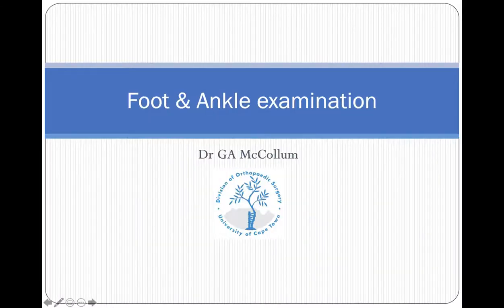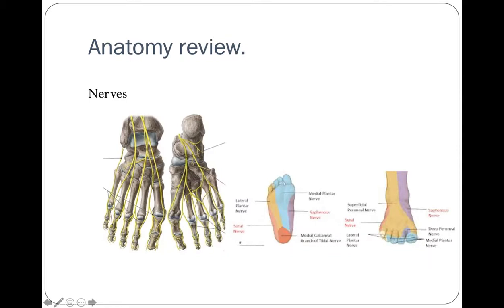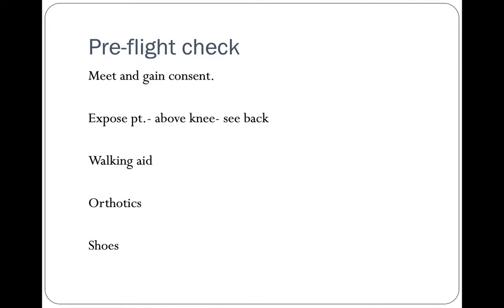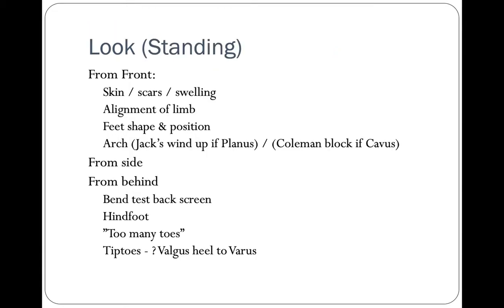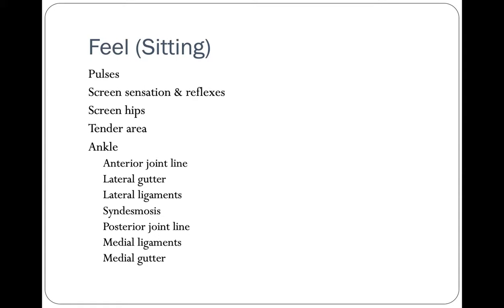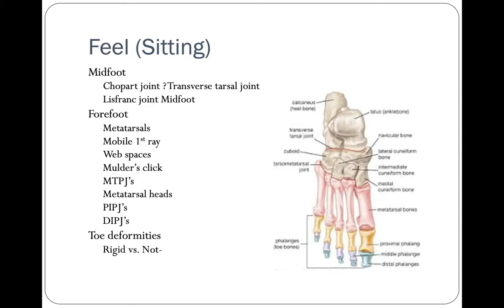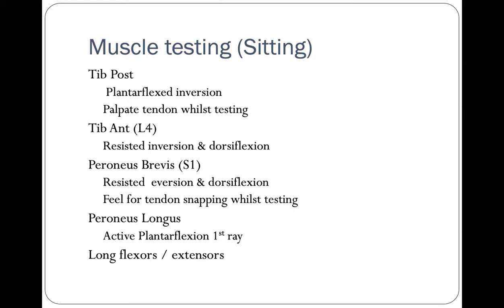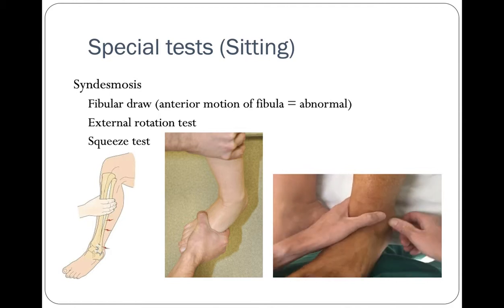Examination- Foot and Ankle